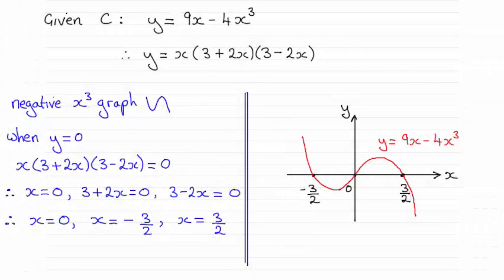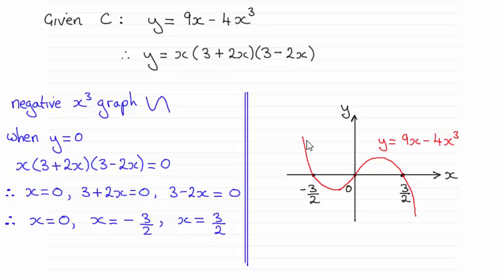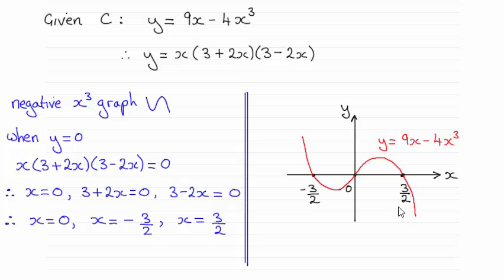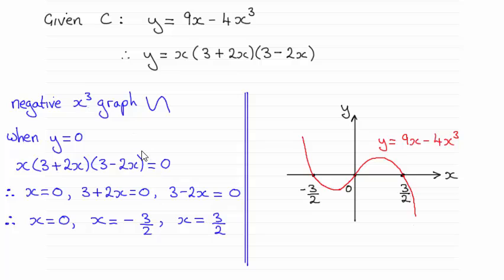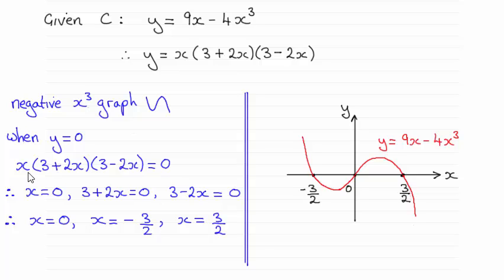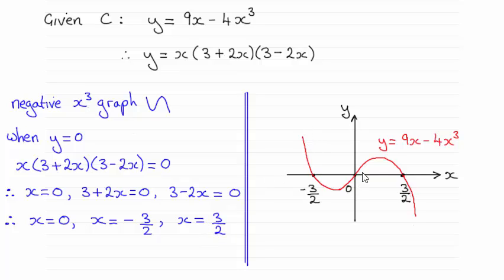Edexcel Core Maths C1 June 2015 Q8(b) : ExamSolutions Maths Revision